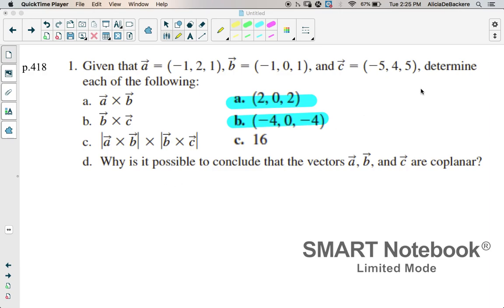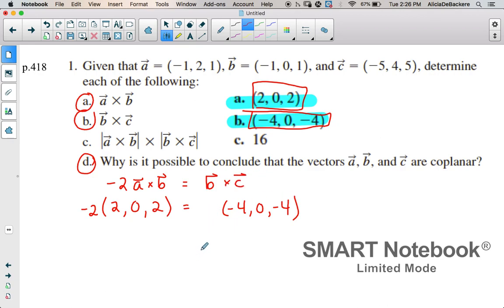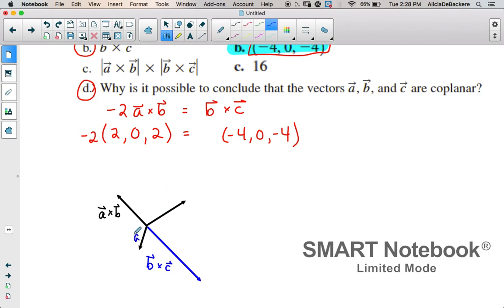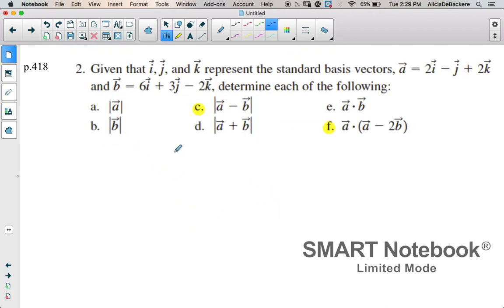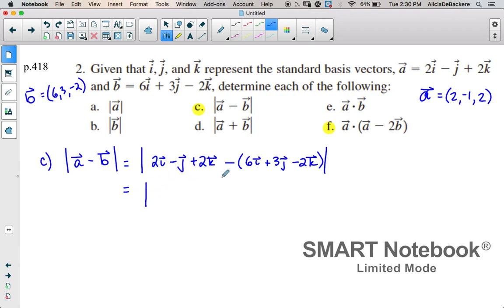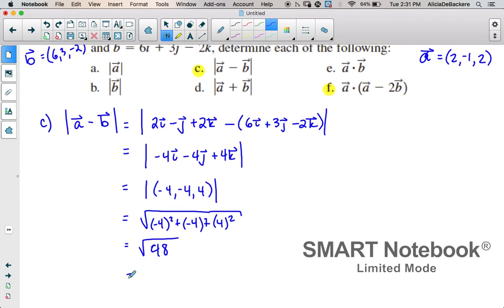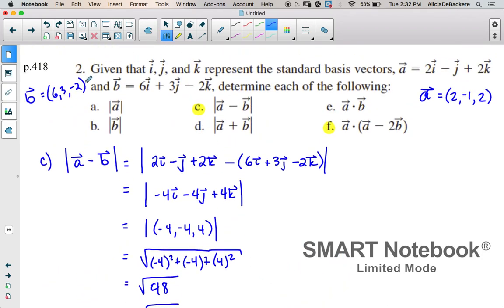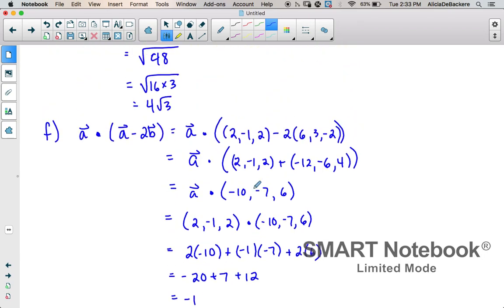Homework p 418 1d, 2cf